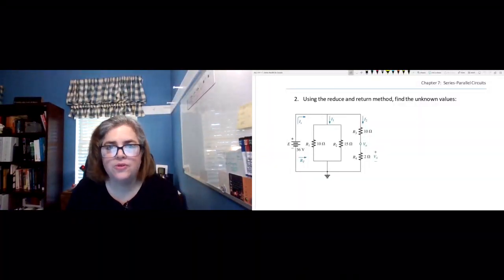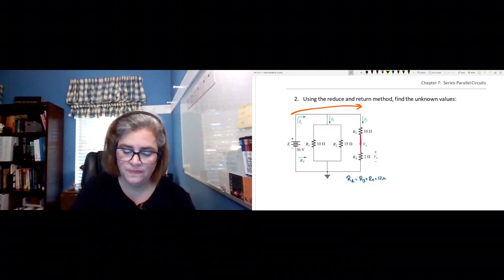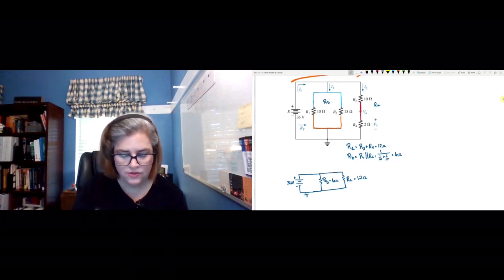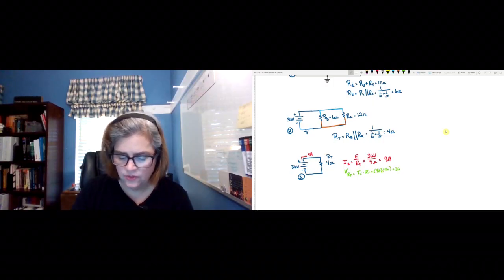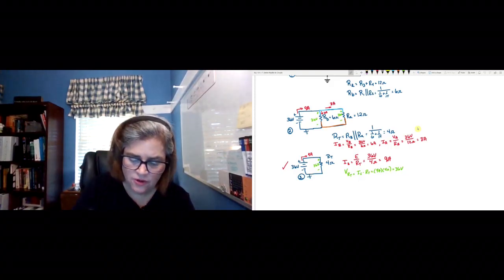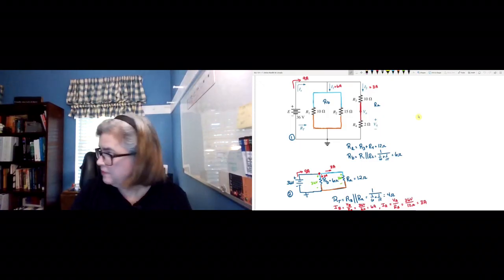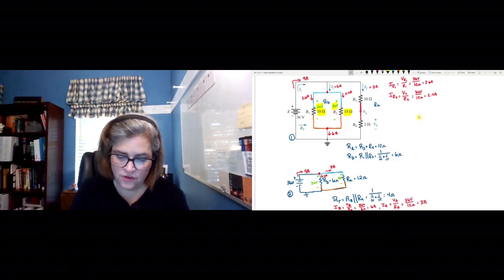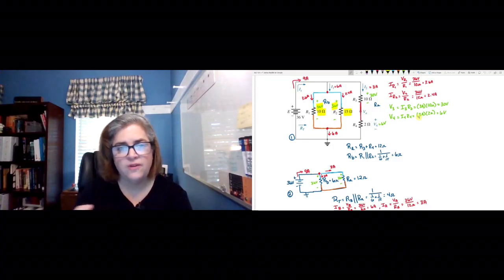Reduce and Return Method of Circuit Analysis